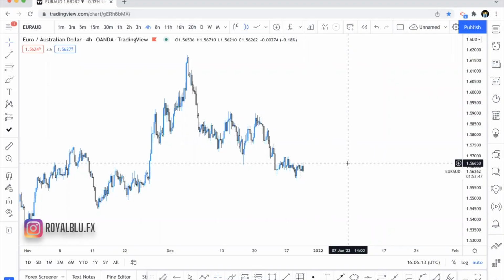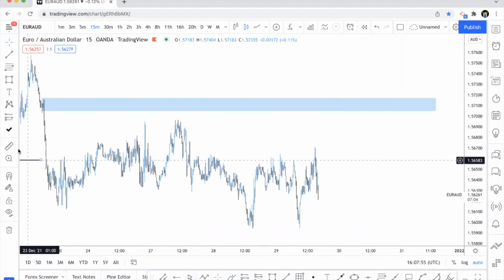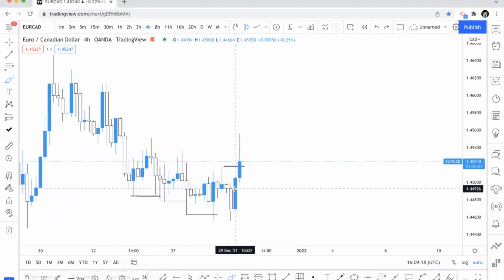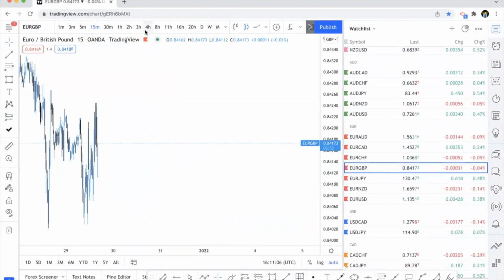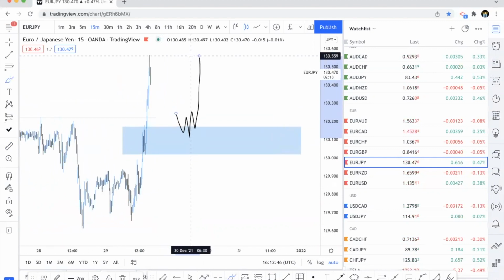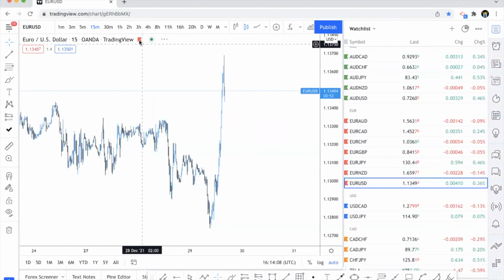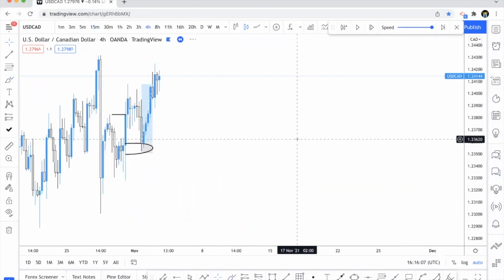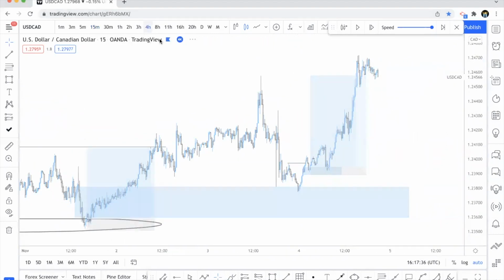How To Find Easy And Fast Set Ups In Forex | It's Super Easy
In this video we break down how to find easy and fast set ups in the forex market. Finding set ups is one of the most crucial importance in looking for good trades.

⬇️In this video we show you how to do just that. Set ups don't have to be complicated unless you over complicate things. As traders in the forex market and or day traders we supposed to make it easy on ourselves to find the best possible set ups. ⬇️
Your trading strategy will change forever once you try our simple and yet effective way for set ups in the forex market.